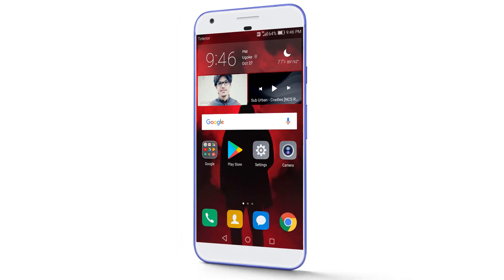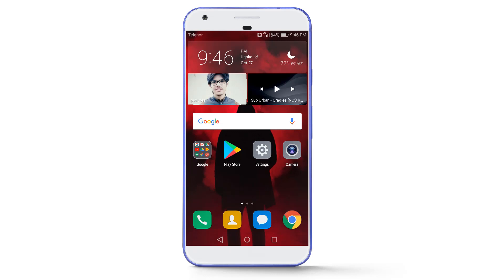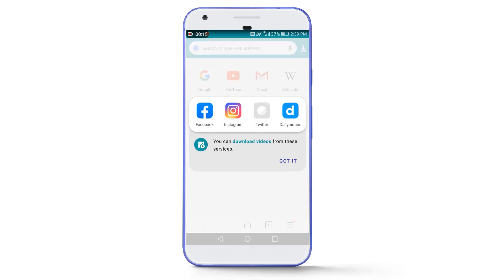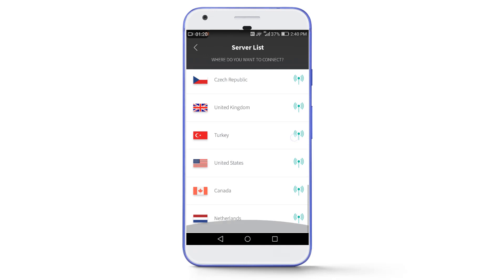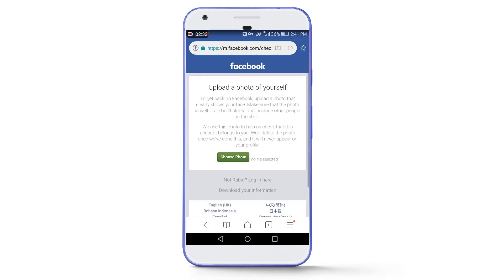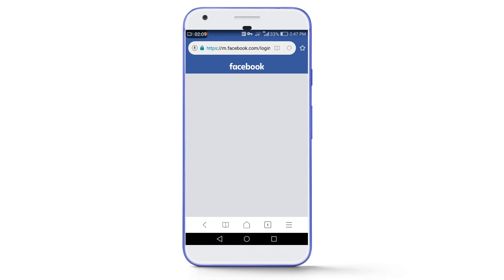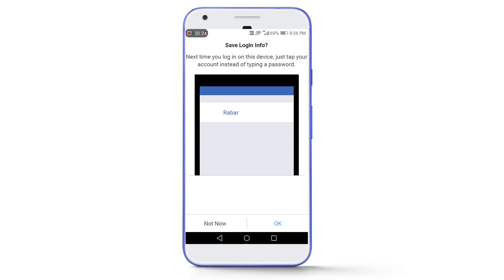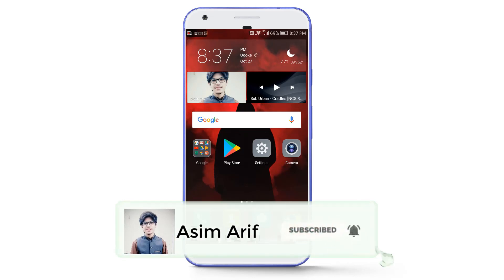Upload a Photo Of Yourself Facebook Problem | How to Solve Upload a Photo of Yourself Problem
Topics Covered in this video:

1) Upload a Photo Of Yourself Facebook Problem
2) How to Solve Upload a Photo of Yourself Problem
3) how to open photo self id new trick
4) Confirm Your Identity Facebook Upload Photo
5) Upload Photo Of Yourself Facebook
6) upload a photo of yourself facebook problem 2019
7) upload a photo of yourself facebook problem english
8) how to bypass upload a photo of yourself on facebook
9) how to bypass facebook photo verification
10) how to fix upload a photo of yourself on facebook
11) Confirm Your identity Uplod a Photo Problem Solved 2019
12) facebook photo yourself disabled
13) facebook yourself disabled problem
14) Photo self problem solved
15) Facebook photo self problem
16) Confirm your identity facebook
17) confirm identity facebook
18) choose a security check
19) choose a security check fb
20) confirm your identity facebook english
21) how to open photo self problem account new trick
22) How to bypass photo self
23) Facebook upload q photo of yourself
24) how to open photo self disable facebook account
25) you can’t use facebook right now
26) you cannot use facebook at the moment
27) how to solve facebook you can't login at moment problem